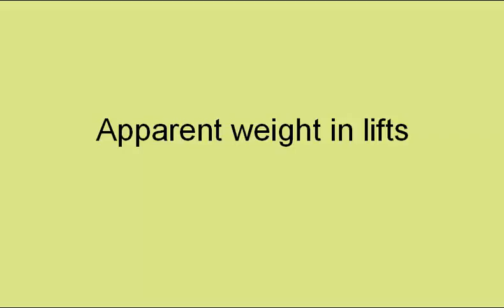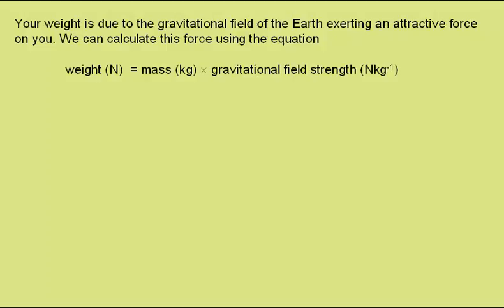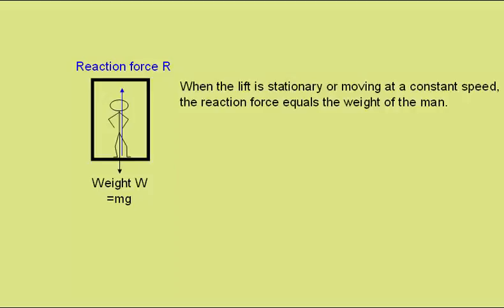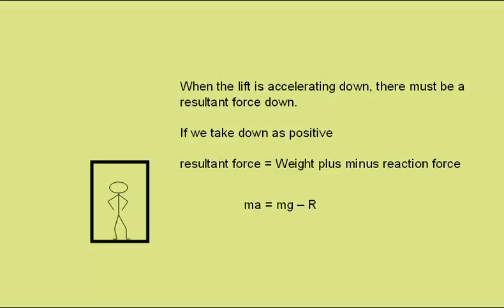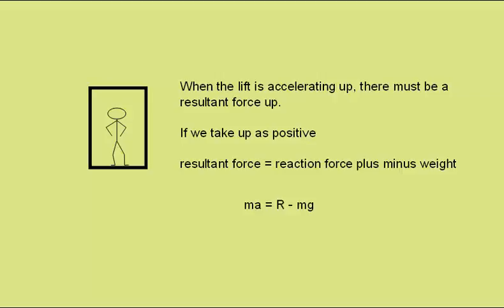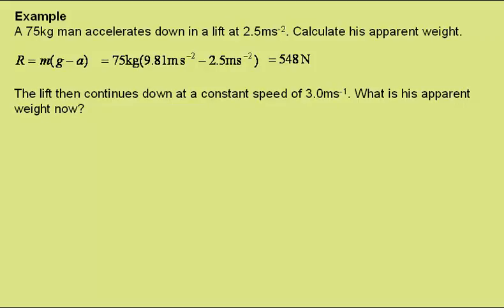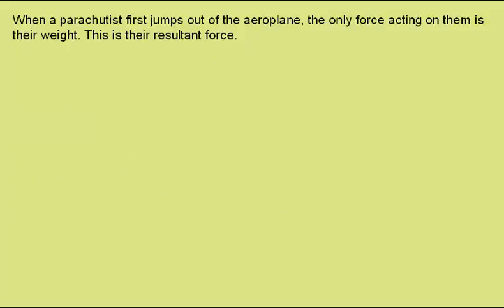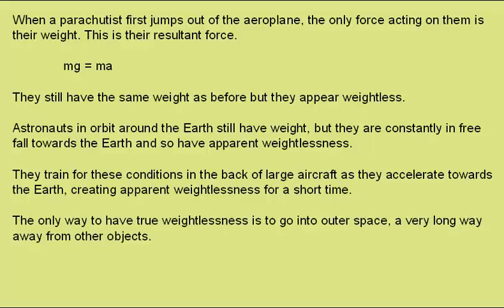Apparent weight in lifts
Covers why your weight appears to change when starting or stopping in a lift. Aimed at UK A Level Physics but would be suitable for most post compulsory, pre-university courses.